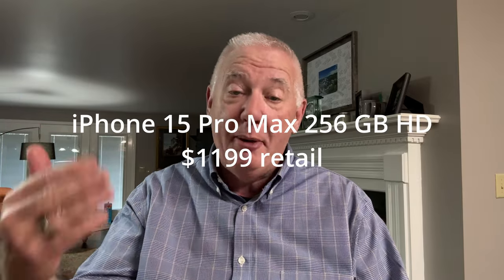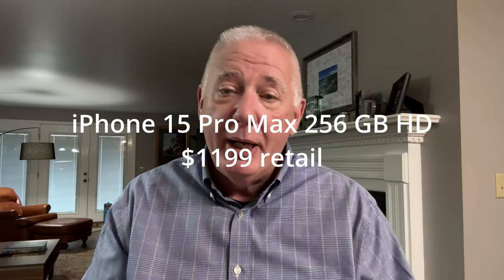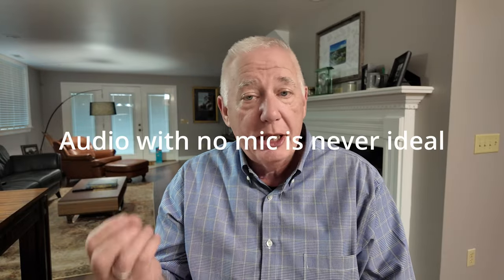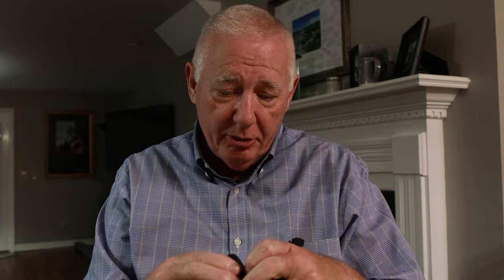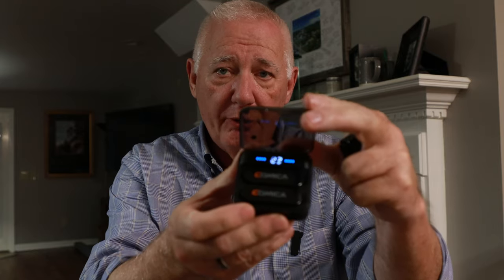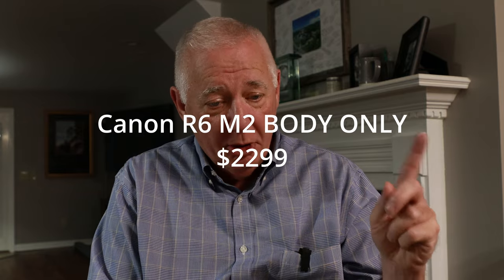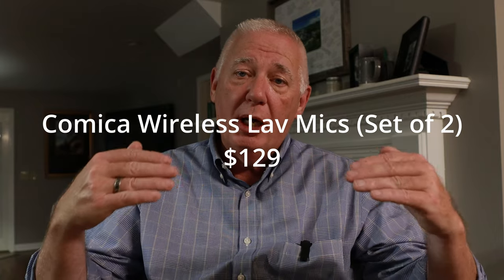Let's Compare Camera Choices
These daily vlog posts are trial and error attempts to learn how to video b-roll better and tell a story both visually as well as verbally. I am using only the iPhone 15 Pro Max and the PYGTech Mantispod Z at the moment. No extra lighting. No tripods. No microphones. Eventually, I will add some other equipment. Right now, however, the focus is on getting the video and learning how to entertwine it together in editing to create a more compelling story.